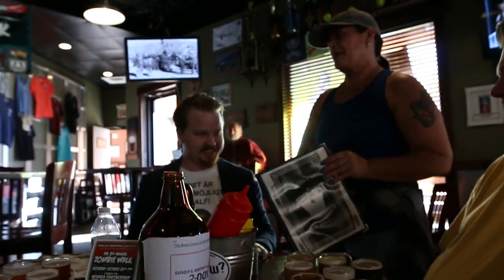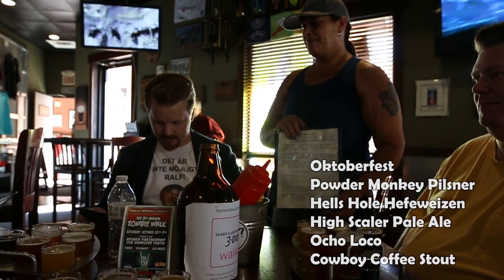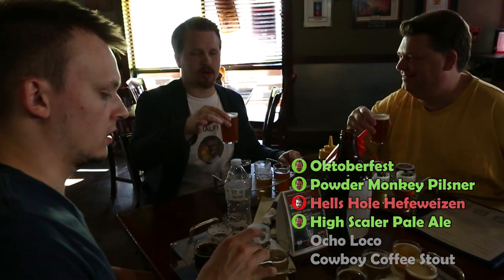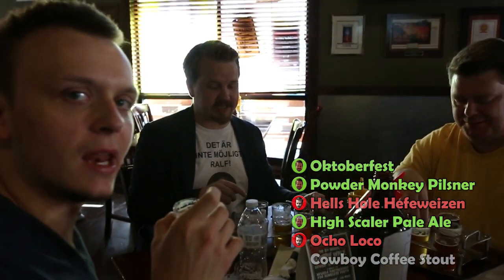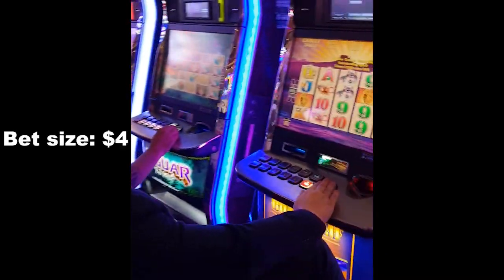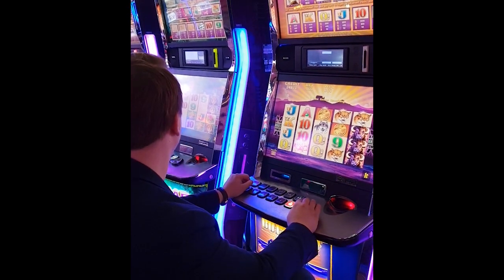BEER tasting 😍 and BUFFALO slot in Las Vegas | Vlog 30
This time we're going from the Hoover Dam to a local beer place where we try out some beer (trocaderos😂)  afterwards we of course go to The Cosmopolitan in Las Vegas to play our (not so) beloved Buffalo slot machine. Didn't go very well as usual, let's hope for the pokies to treat us better next time.

The conclusion from Las Vegas is to not play the big and shiny slot machines as they have way lower payback on the slots and the payouts tend to be very low even though the machine makes a lot of fuzz about it. I honestly think that the biggest Buffalo slot we played has the worst RTP.

At least the beer tasting had better RTP 😁, the ones we tried were: Oktoberfest, Powder Monkey Pilsner, Hells Hole Hefeweizen, High Scaler Pale Ale, Ocho Loco and Cowboy Coffee stout. These beers were all brewed by the Boulder Dam Brewing company themselves which is a local brewing company and a bar in Las Vegas. I think it's impressive they brew their own beer (even though I didn't like all of them) 🙈

Vlog 30 will be the last or second to last vlog in Las Vegas for this time, I hope you enjoyed watching and make sure to like and subscribe if you want to see more ❤️